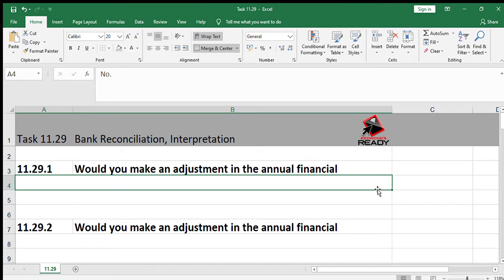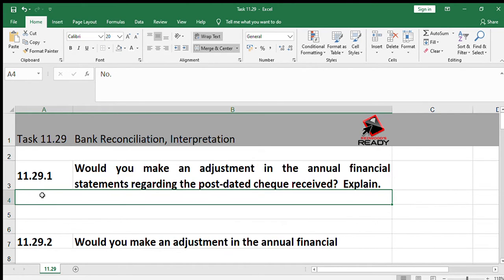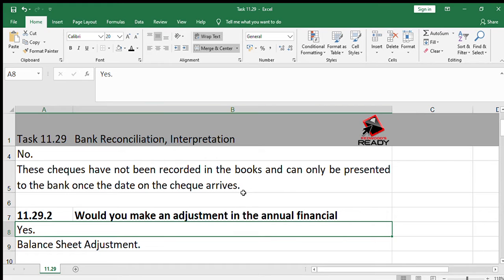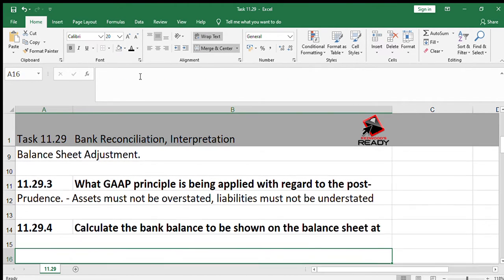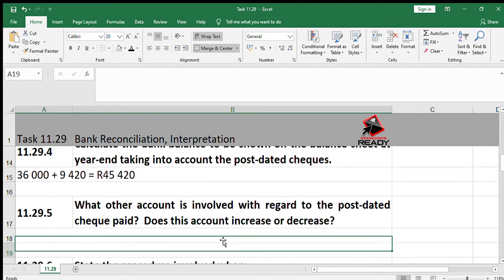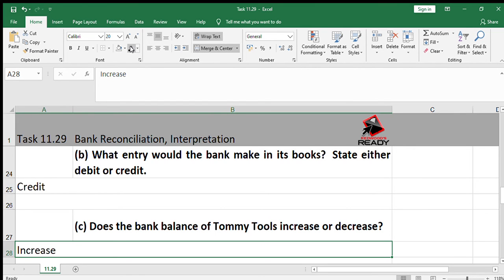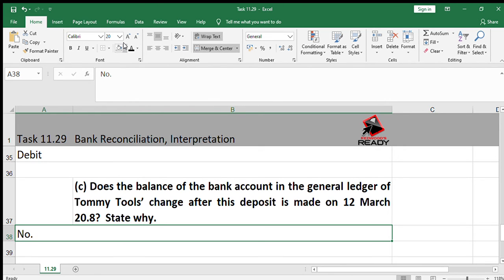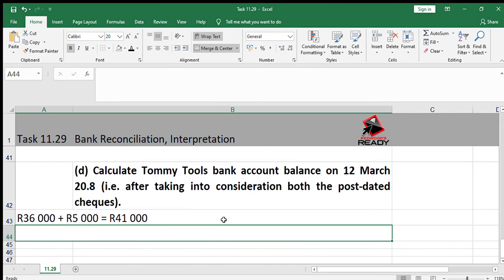Task 11.29 - New Era Accounting - Bank Reconciliation, Interpretation